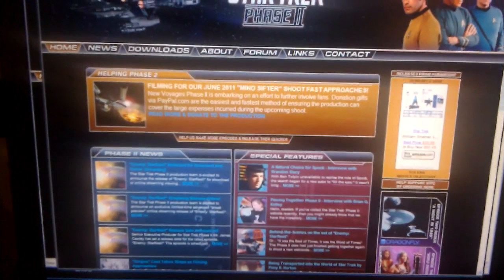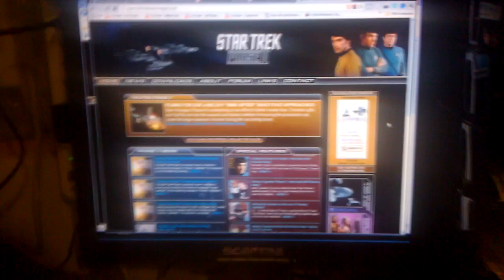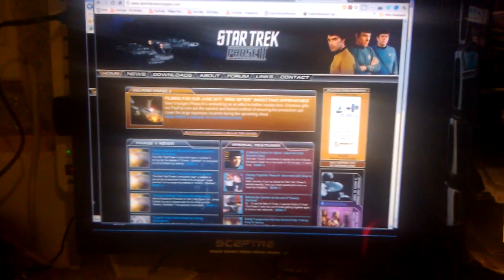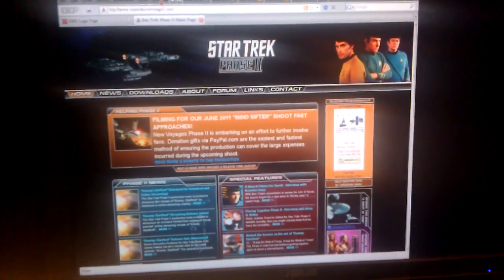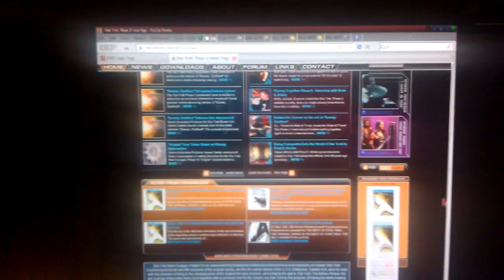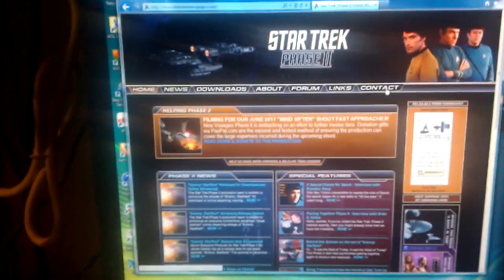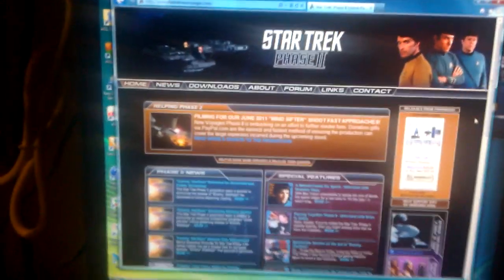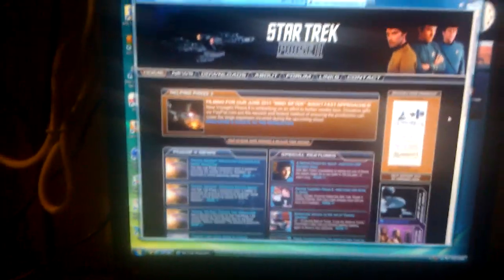Internet Explorer Standards Compliance Followup - You should NOT use Internet Explorer!!! EVER!!!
Recently, I posted a video titled "Internet Explorer SUCKS - You should NOT be using Internet Explorer - EVER". In some of the comments, some of you pointed out that IE9 is standards compliant - even though I'd pointed out what things to check to prove it wasn't. So, here's a new video, now that I have an IE9 setup to test with, showing a very simple bit of standards related stuff that IE9 does not handle properly (in addition to the div placement issues I mentioned earlier).

Sorry folks, dont be stupid in believing it's standards compliant simply because Microsoft says it is. Don't be stupid in believing it's standards compliant because some paid-for reviewer says it is. It is NOT. Just like when IE7 was promised to be - but wasn't. Just like when IE8 was promised to be - but wasn't.

Closer? Yes. Still mishandling simple things that other browsers have gotten right for many years? Sadly, yes.

Standards compliant isn't "Gee! It's better!" IE9 either is, or is not. And the fact is, quite simply, it is NOT. Honestly gang, if you've got a car that breaks down once a week, and the manufacturer "fixes" it, so now it breaks down once a month, is it fixed? No. It's better, but not fixed.